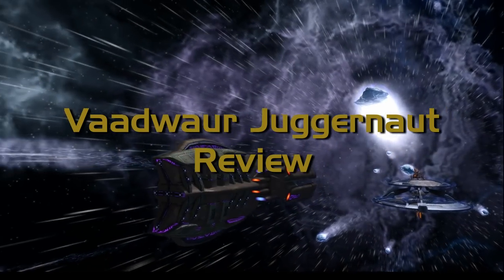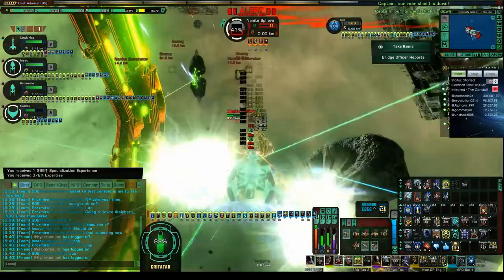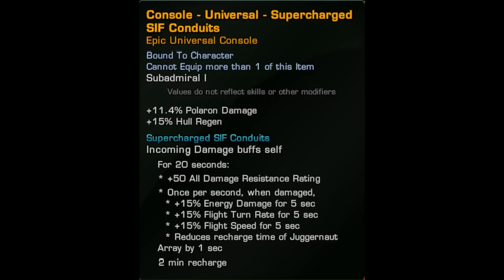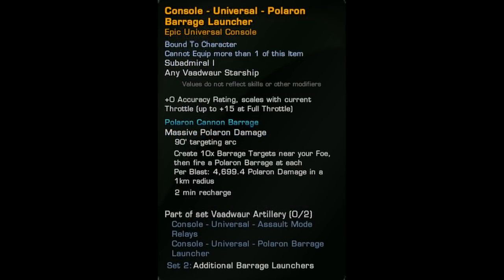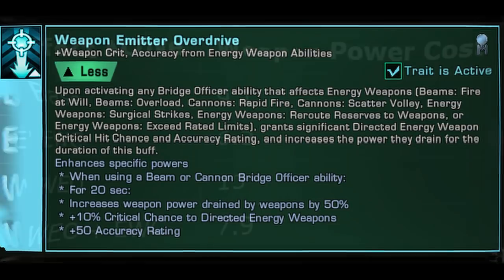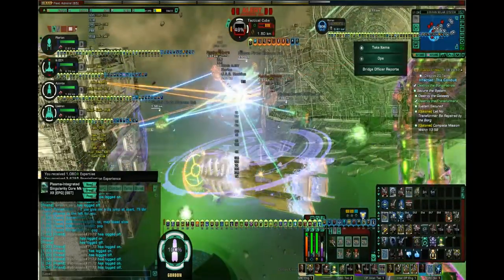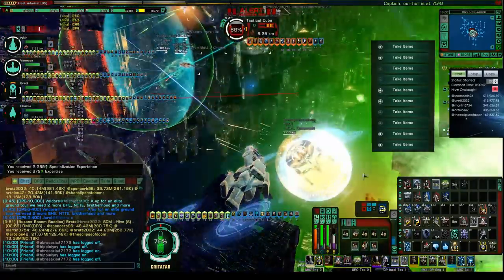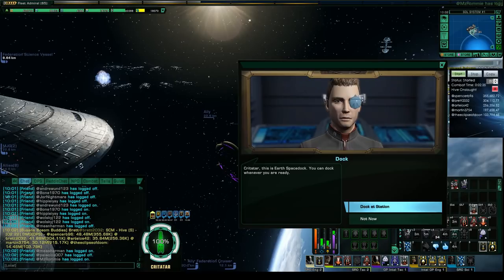Vaadwaur Miracle Worker Juggernaut Review - Star Trek Online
Had a ton of fun with this ship. Shown it off a bit on streams so far, will be showing even more as time goes on.

Build video will be coming soon.